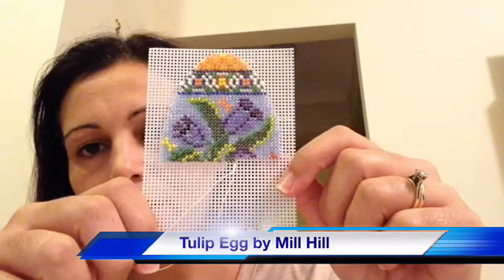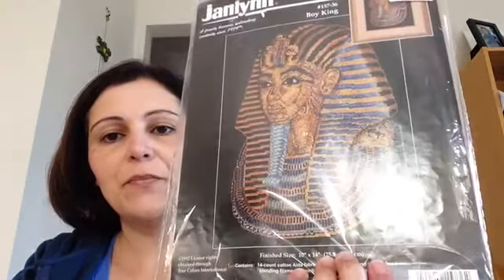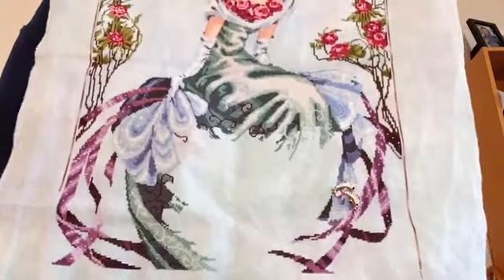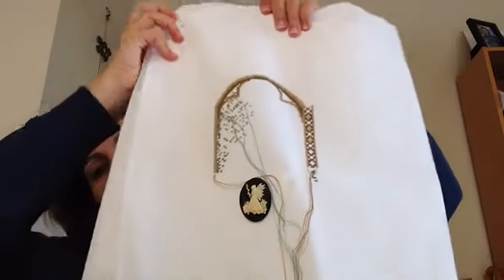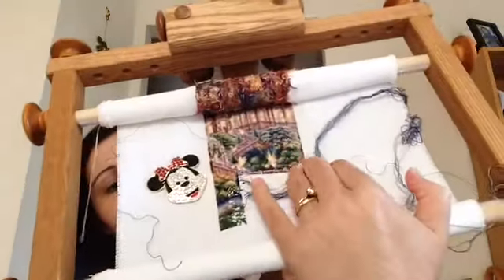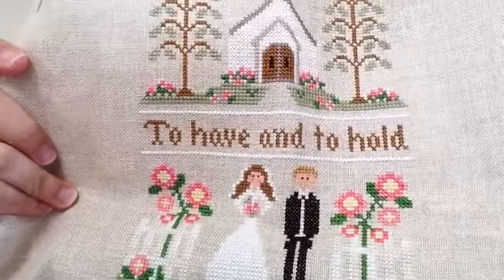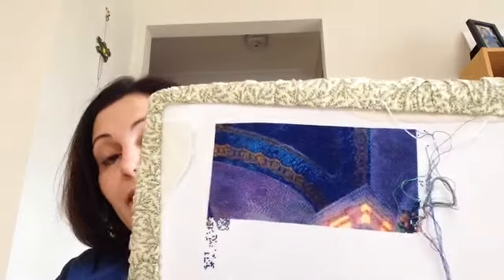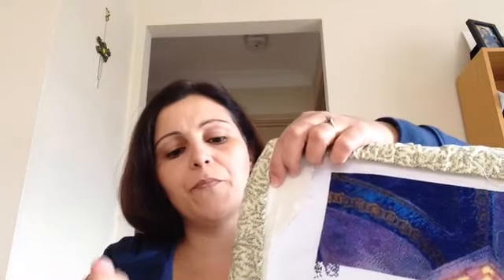FlossTube #41: April 2017 Update and plans for Stitch Maynia